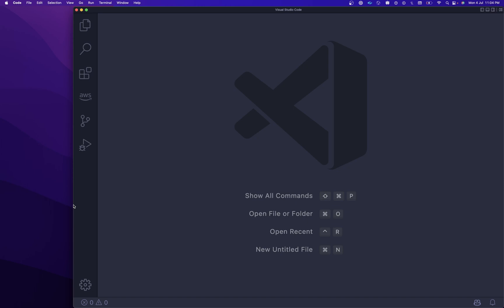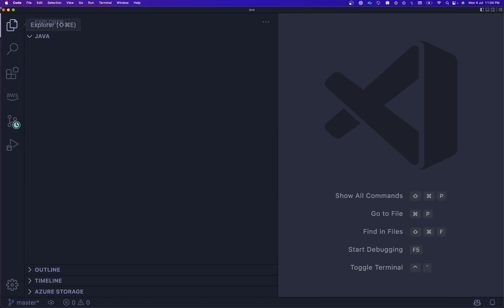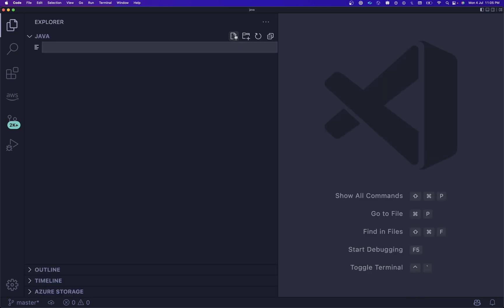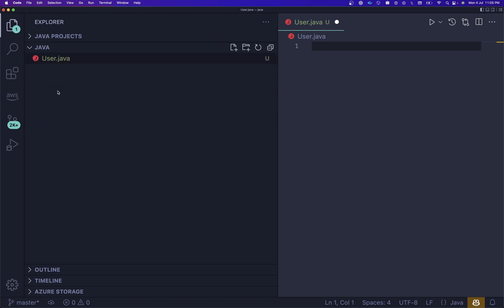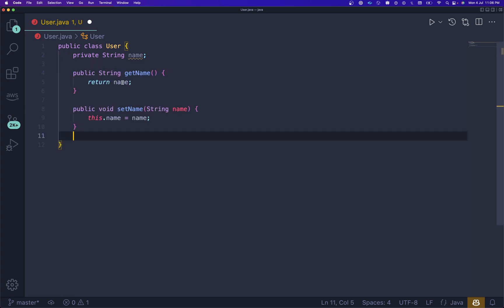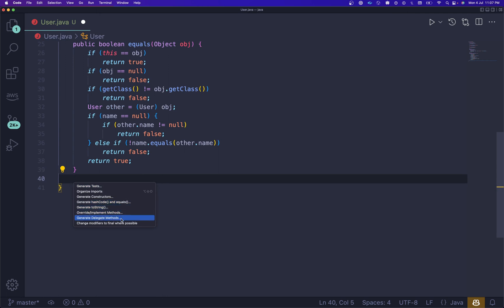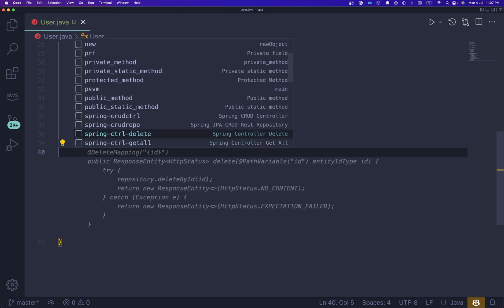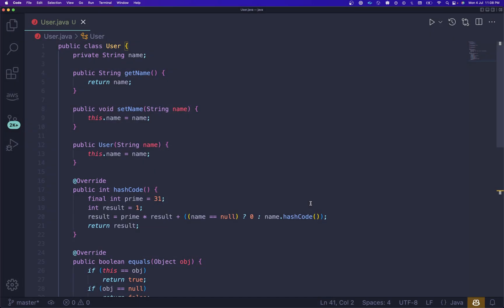Generate Getters and Setters in VSCode for Java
In this tutorial I am gonna take you through how to generate getters, setters, constructor and boiler plate for java inside VSCode.

Username: itsmaheshkariya